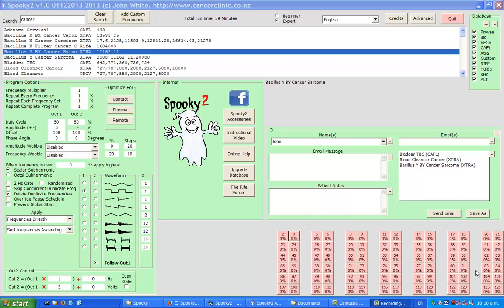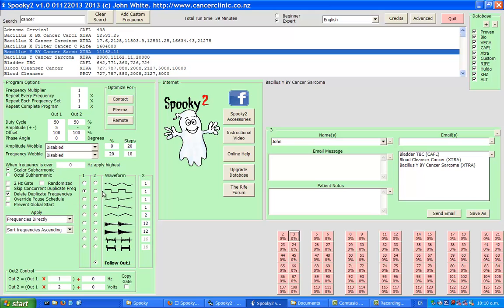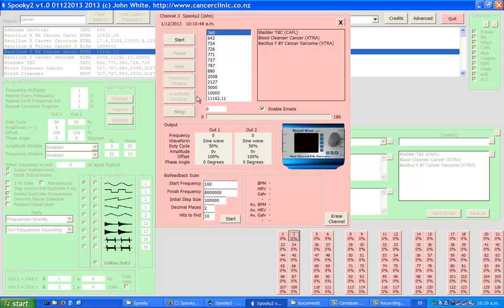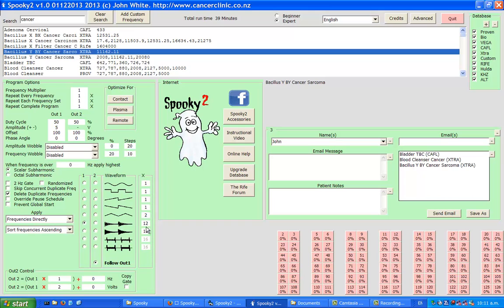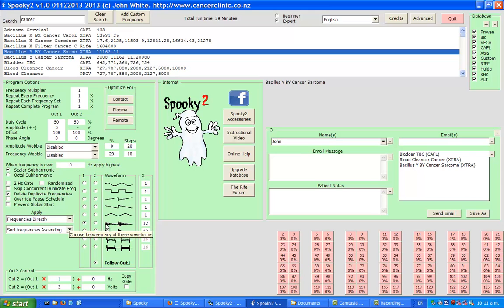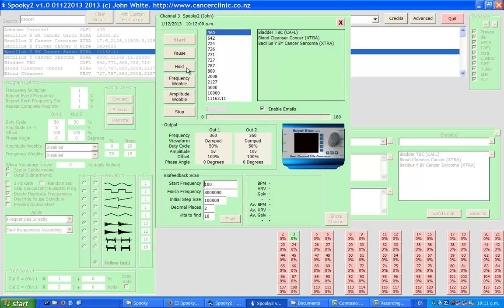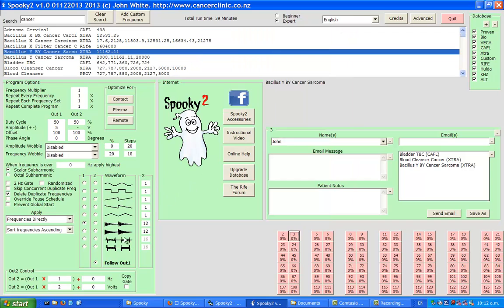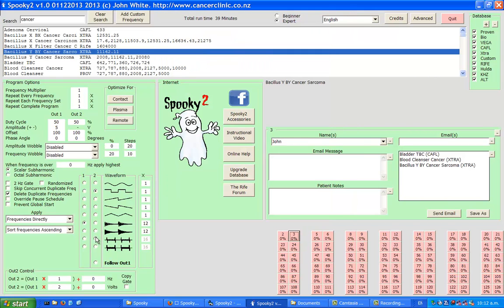Spooky2 Rife Treatment:Spooky2 Waveform Control.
This video explains how to set the various waveforms in Spooky2.